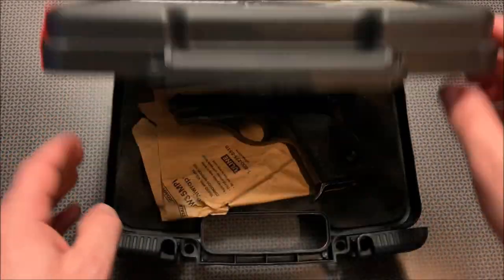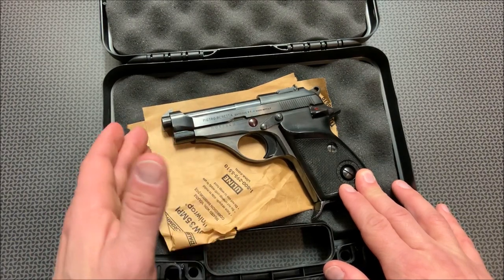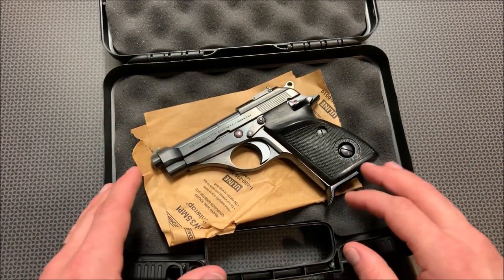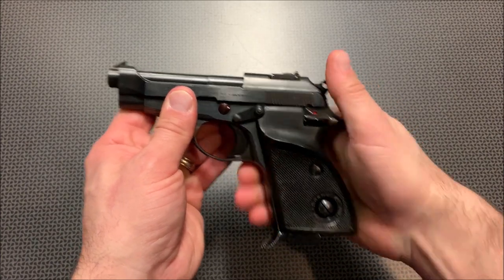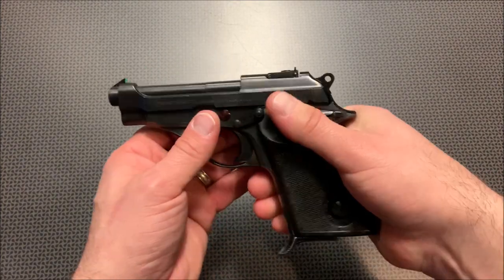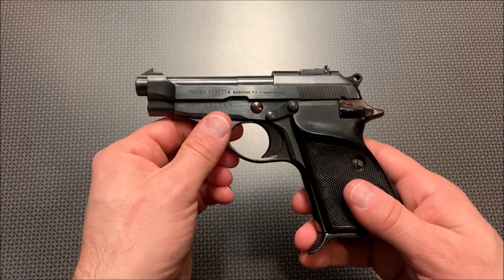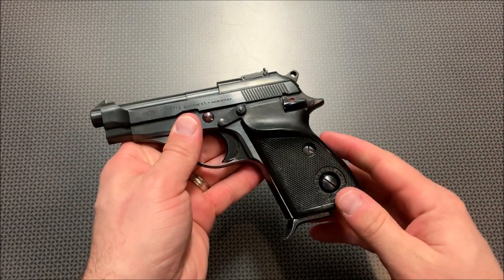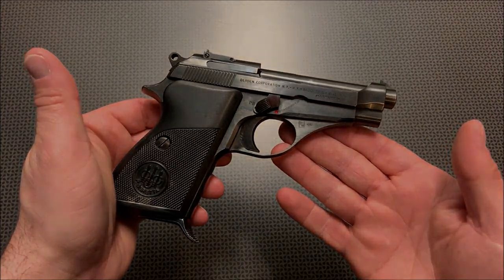Beretta M70 22lr